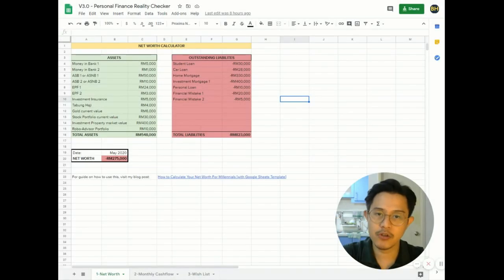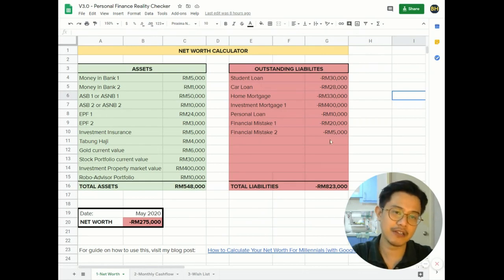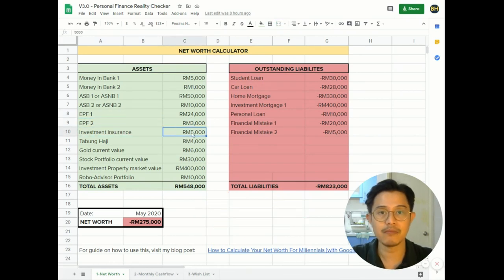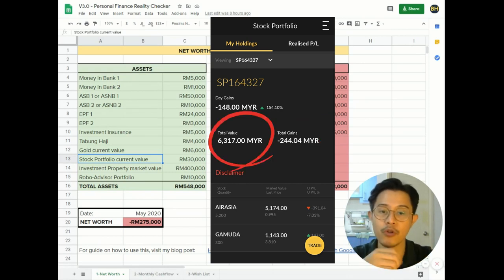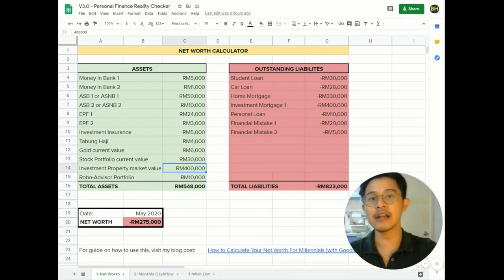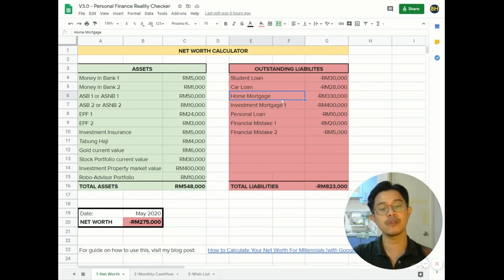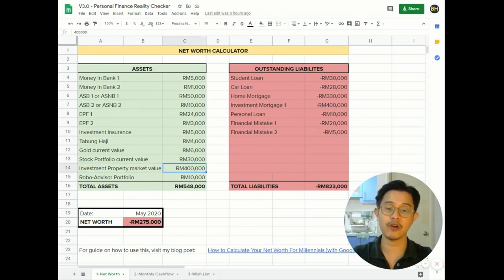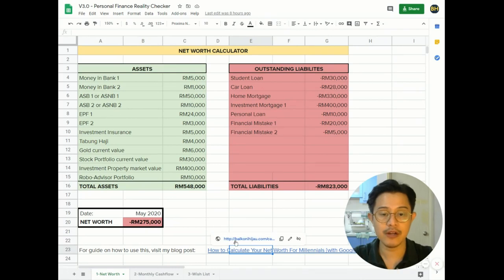How to Calculate Your Net Worth For Malaysians Template With Guide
Do you know your Net Worth? How much debt do you have? How much in assets? Are you stressed out with the finance websites tossing all these fancy jargon at you?

Don’t worry, pal. I got you covered! In this video, you’ll find out in plain English:

👉What does Net Worth Mean?
👉Why bother to know your own Net Worth?
👉How to differentiate an asset from a liability.
👉Step-by-step on how to download and use my Net Worth Template.